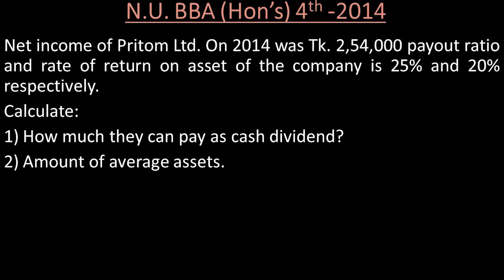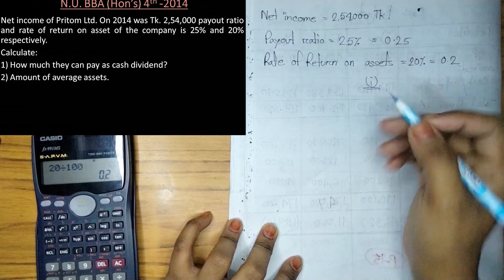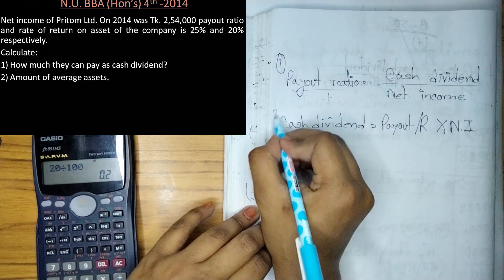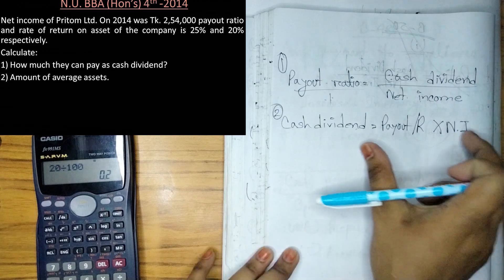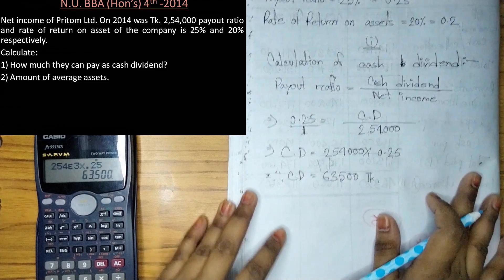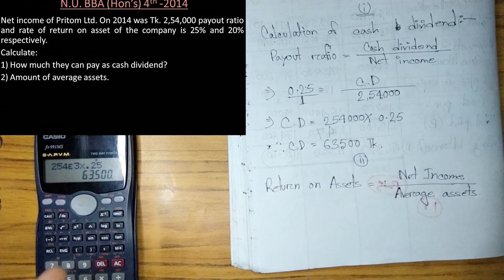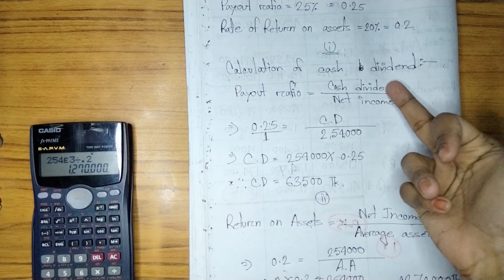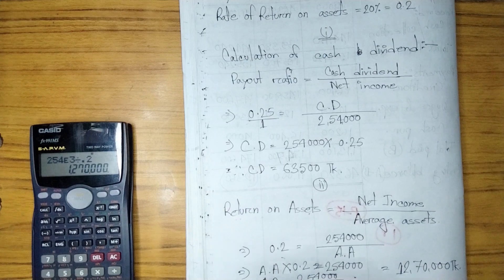Working Capital Management, Chapter- 2, Class-16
Working Capital Management , Chapter- 2,
Management of cash and Marketable Securities.

Sabiha Akter.